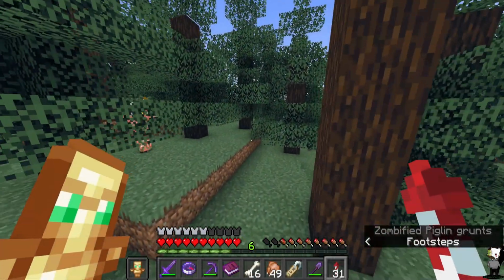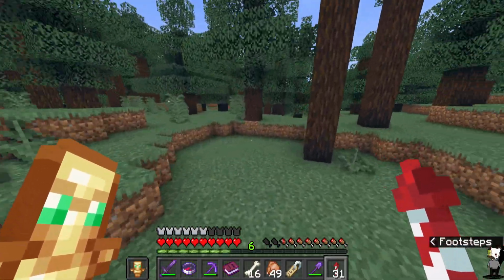Fellowship SMP ~ FINISHING THE ZOO!?!??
This week on The Fellowship SMP, I continued the Journey for the mushroom kingdom, made a Scavenger hunt machine, Finished the zoo, AND mostly just did work on a new texture pack.

The Fellowship SMP is an 18+ Whitelisted server. Other fellows youtube:
~ Chris@chrisbg456
~ Edee@Edee3